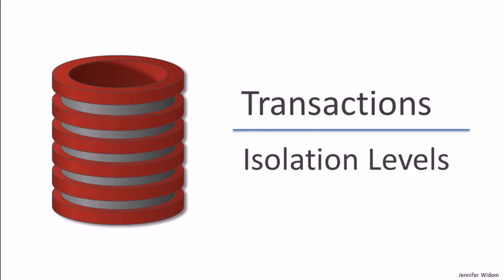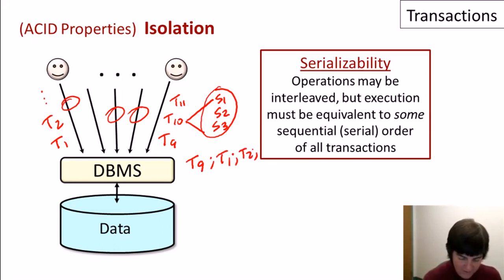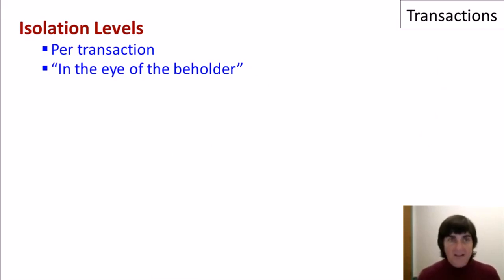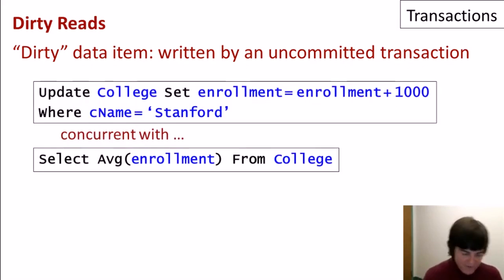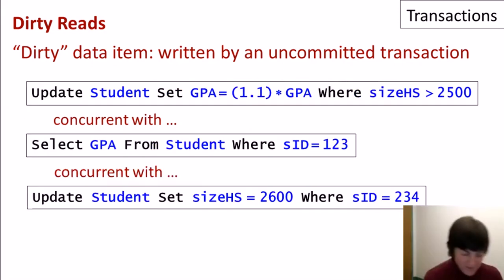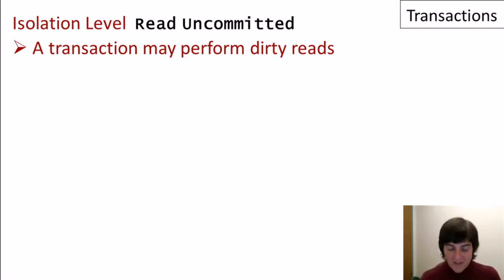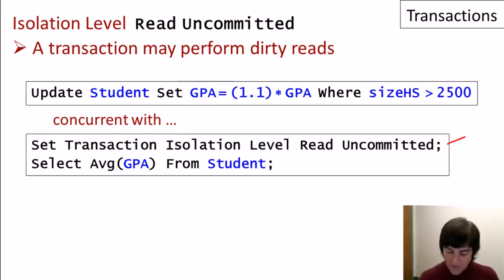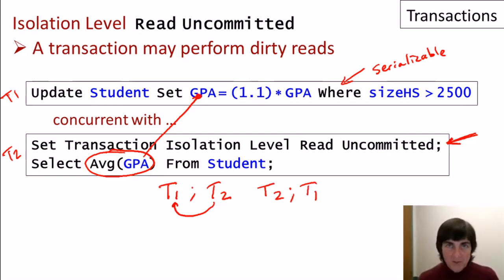Isolation Levels Part 1